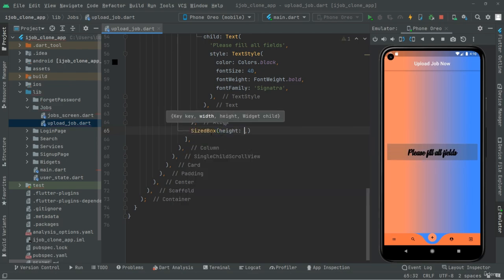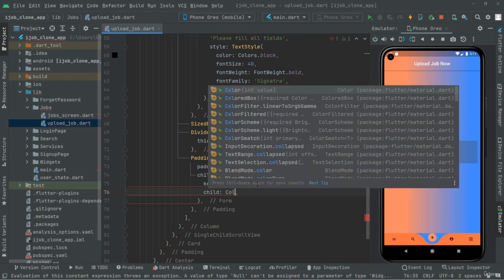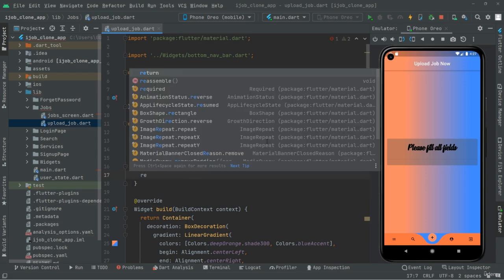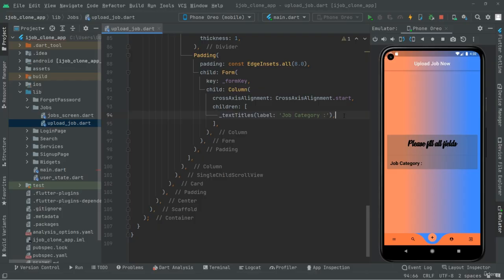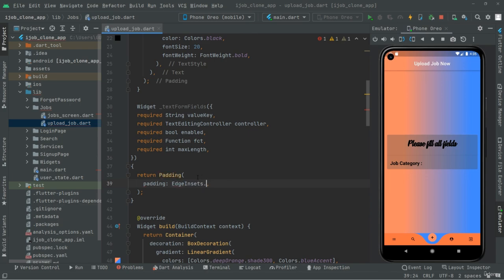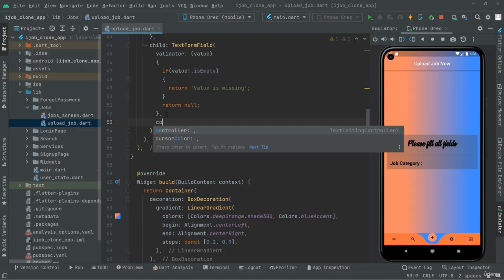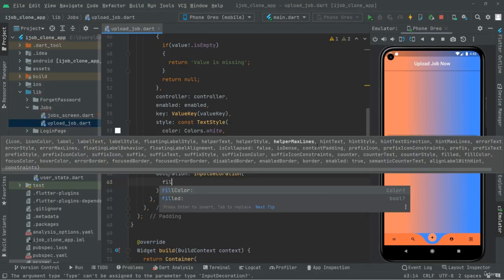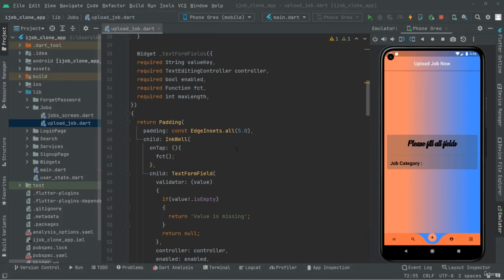39. Implement Text Titles & Show it Text Form Fields Methods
Implement Text Titles & Show it Text Form Fields Methods